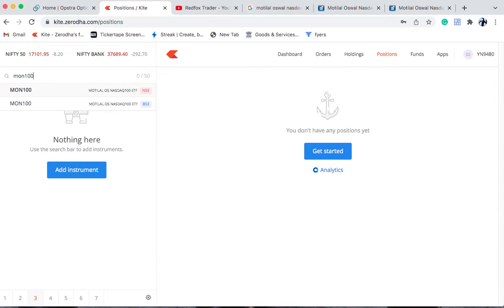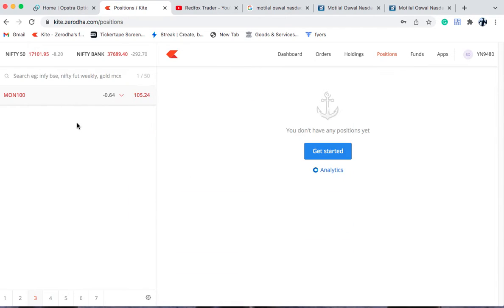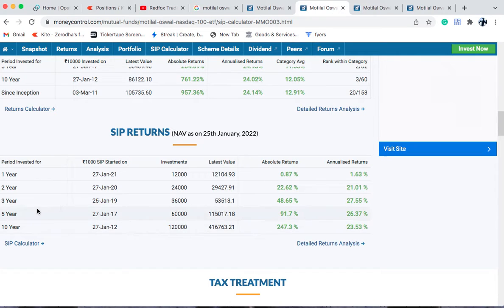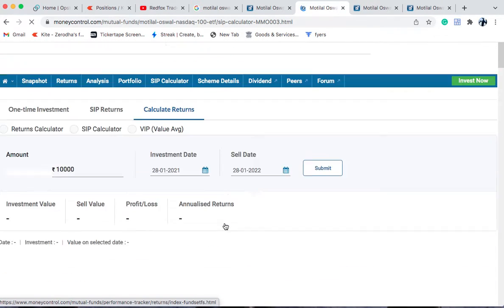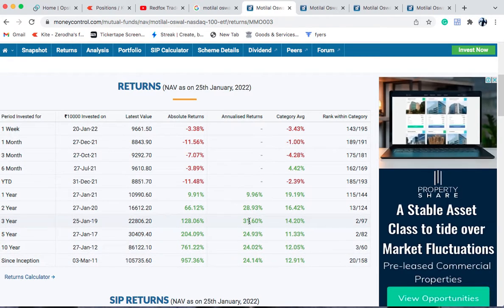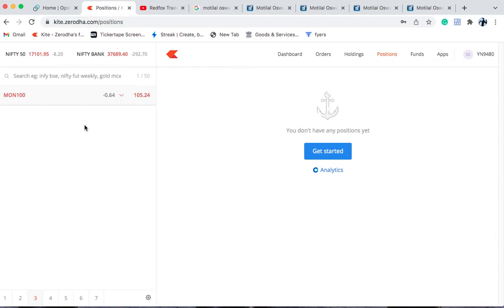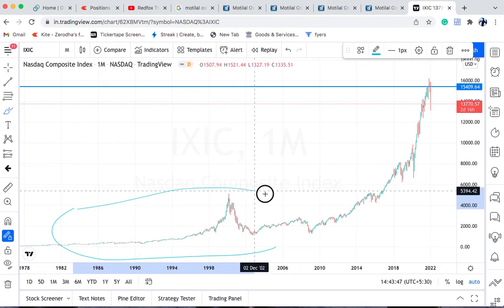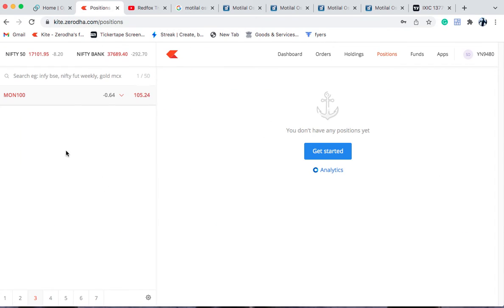How you can Invest in top 100 US companies from India - English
Certified by NISM on Equity and Derivative